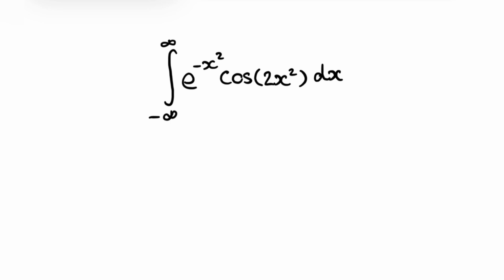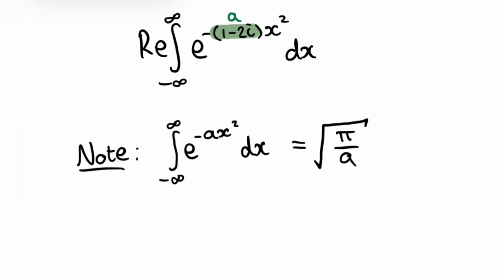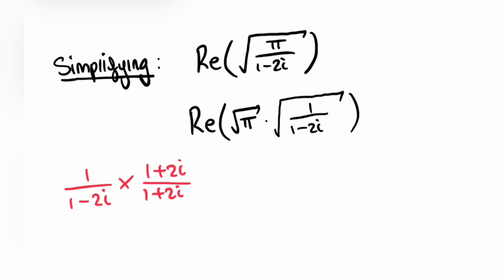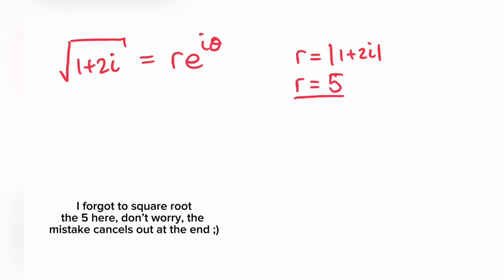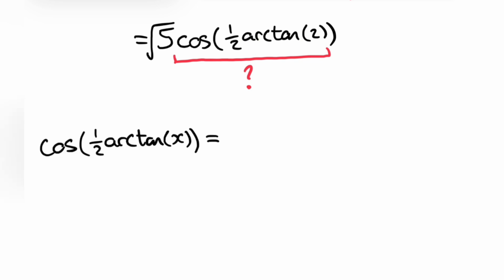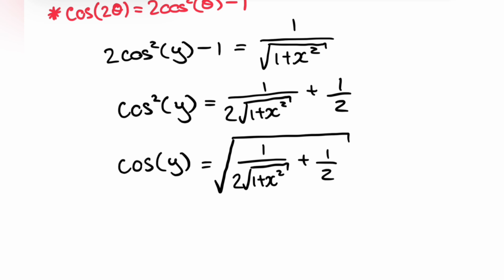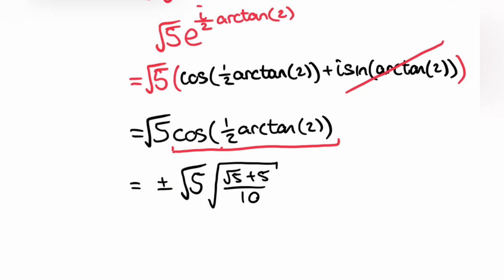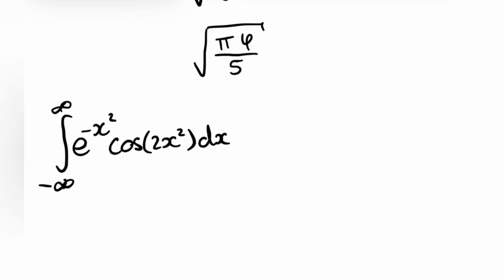The Most Beautiful Result in Calculus: Golden Ratio Integral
In this video I solve one of the most beautiful integrals I’ve come across. The result combines 2 of the universes constants, pi, and phi, together inside a square root. What is this integral trying to tell us?

Inspiration @PapaFlammy69
Video creator: Jago Hodges